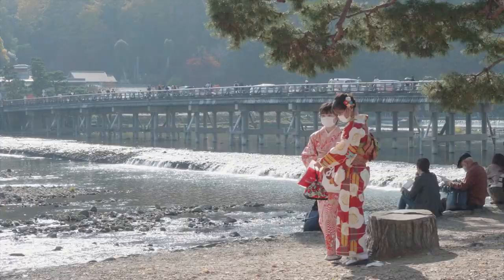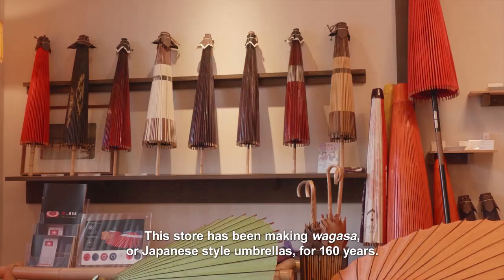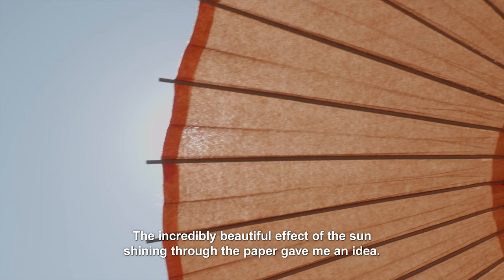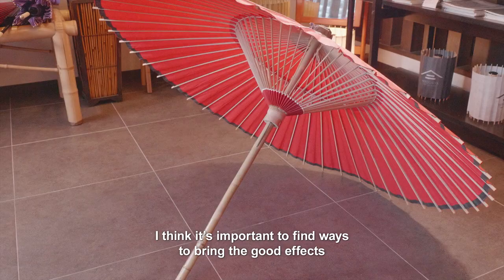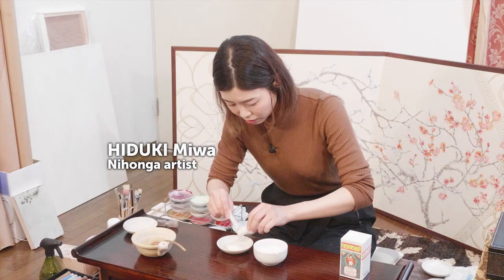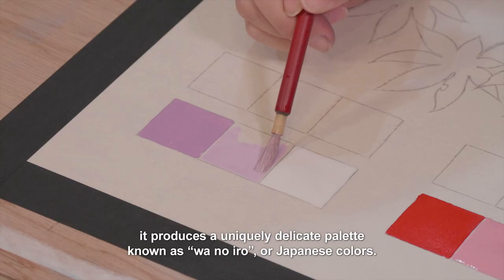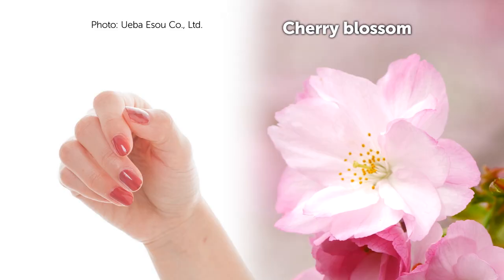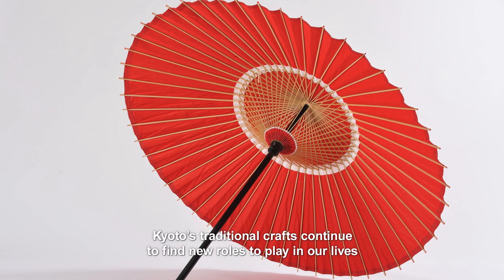Bringing Color to Life − Kyoto Arts and Crafts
Kyoto attracts tourists from all over the world, especially in fall, with its historic shrines and temples. Tourists have also begun noticing its arts and crafts stores, many centuries old but now adapting their traditional techniques to modern times. We see a maker of "wagasa", Japanese style umbrellas crafted from "washi" paper, create lampshades that utilize the uniquely gentle colors produced by light shining through paper. A centuries-old store making pigments for "Nihonga" watercolorists diversified into nail varnishes, and is using "gofun", the chalky white powder made from crushed scallop shells, that’s the base of "Nihonga" paints, to transform the world of manicure.